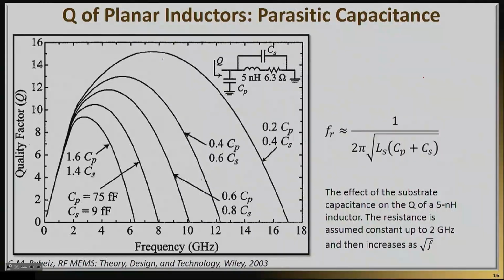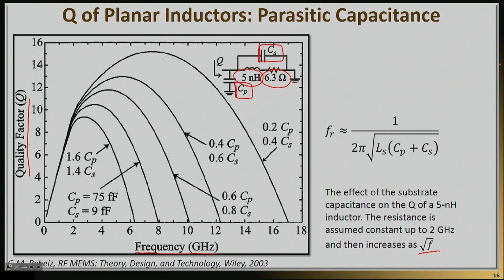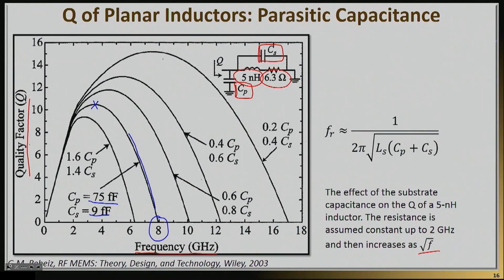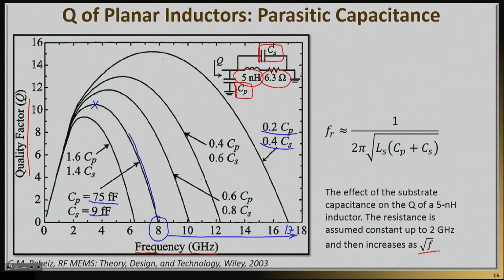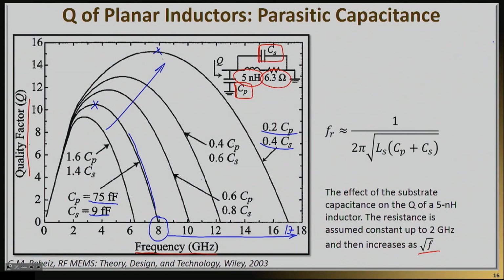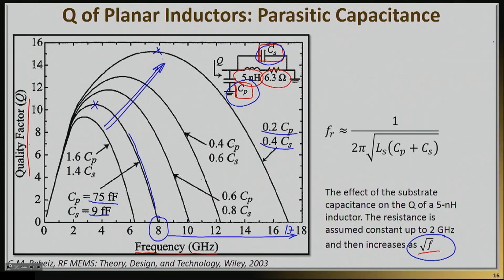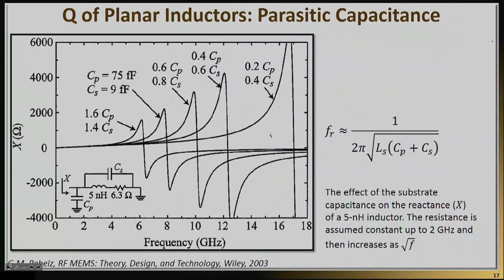Primer on RF Design | Week 4.04 - Quality Factor of Planar Inductors Parasitic Capacitance | Purdue